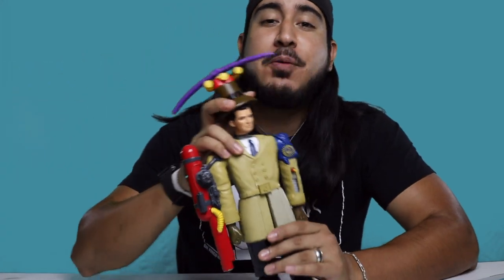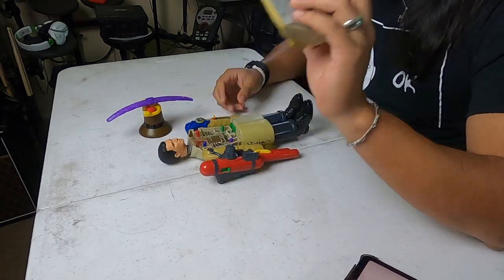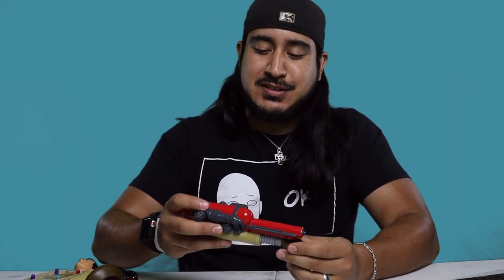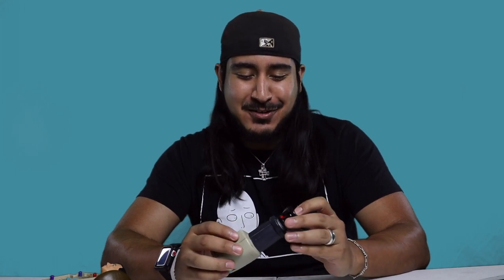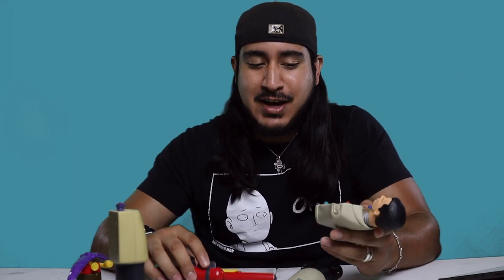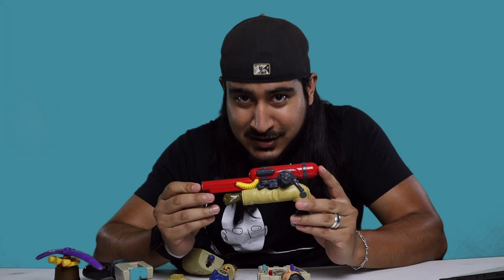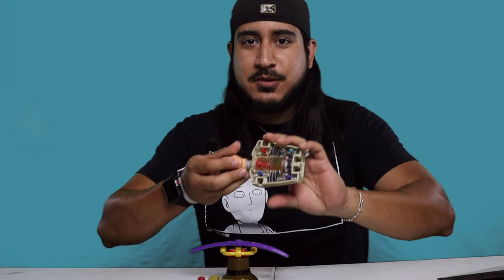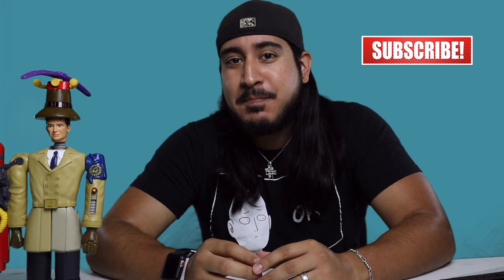McDonald's Inspector Gadget (1999) Toy Review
We will review and dive into the Inspector Gadget McDonald's Toys from 1999.

On this Channel we like to review 1990's and early 2000's toys to see if they are worth the hype that we remember them to be.
We will talk about a brief history, review the toy itself, and talk about final thoughts.